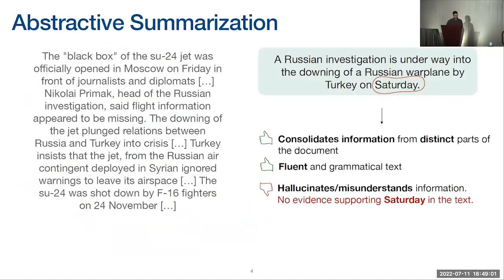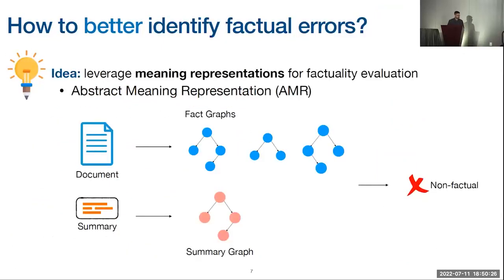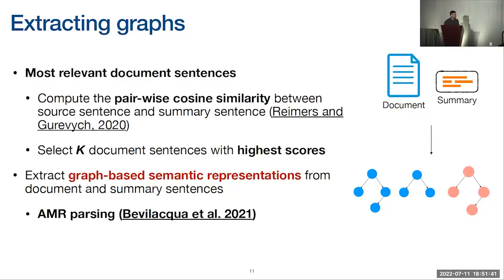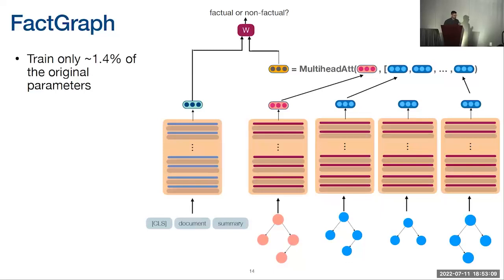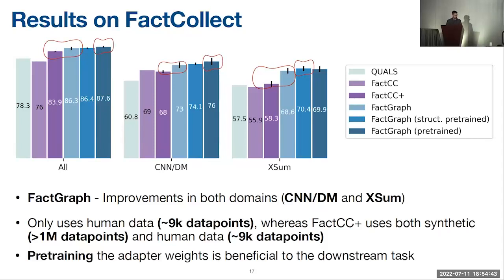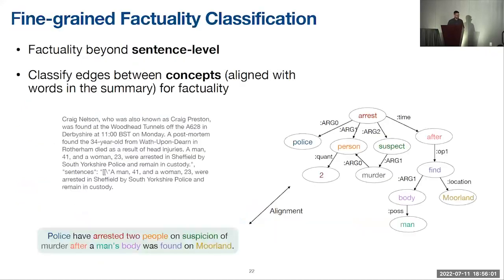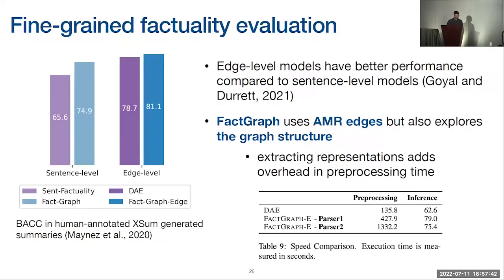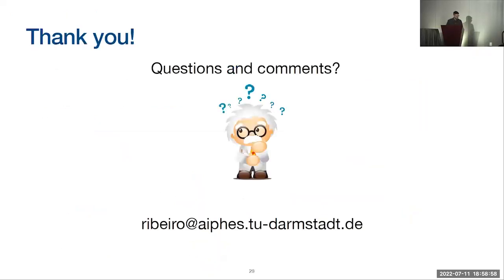FactGraph: Evaluating Factuality in Summarization with Semantic Graph Representations | NAACL 2022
We propose FactGraph, a method that decomposes the document and the summary into structured meaning representations (MR), which are more suitable for factuality evaluation